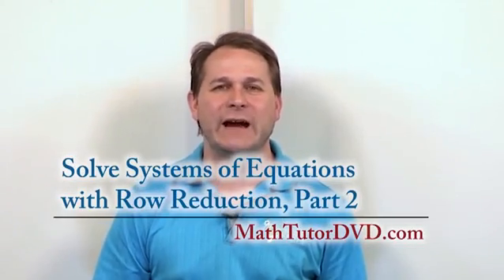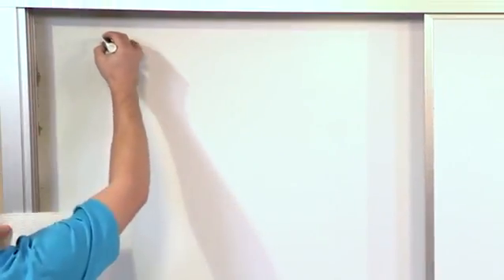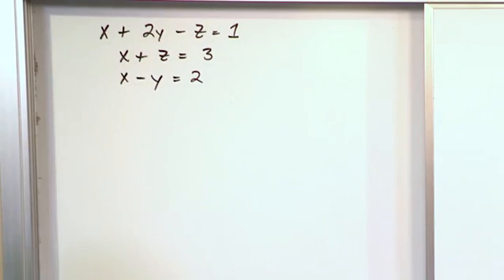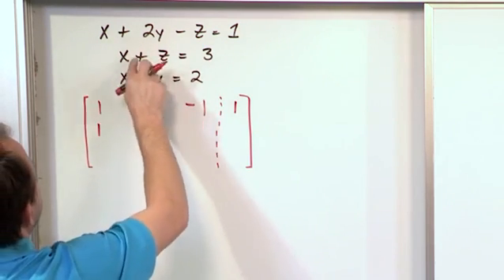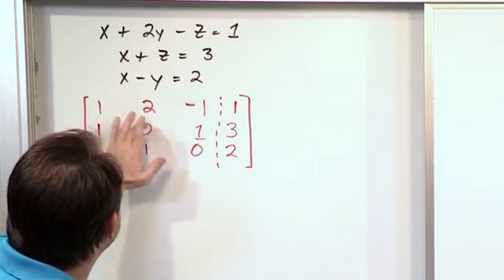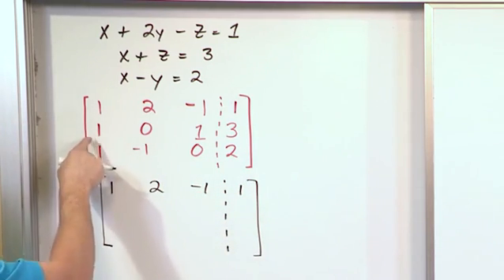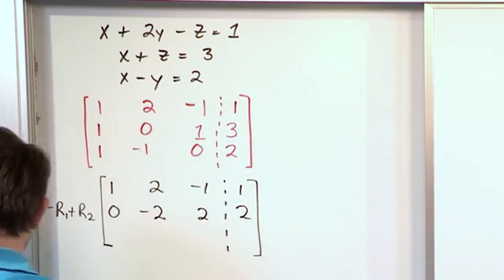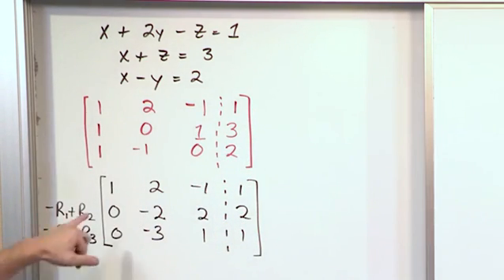Lesson 12 - Solve Systems Of Equations With Row Reduction, Part 2 (Linear Algebra)